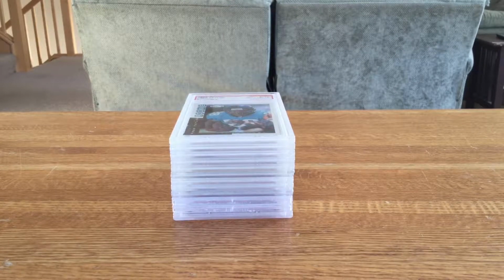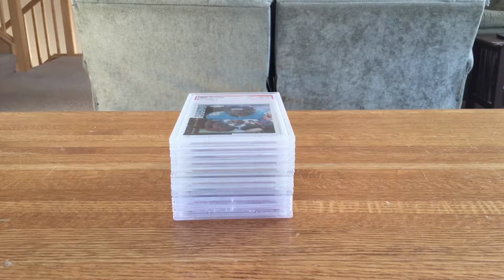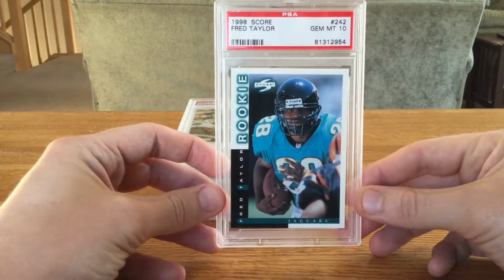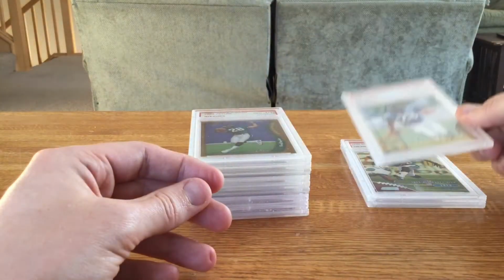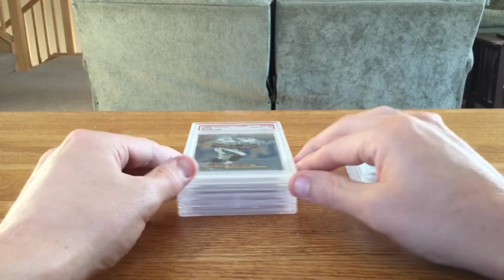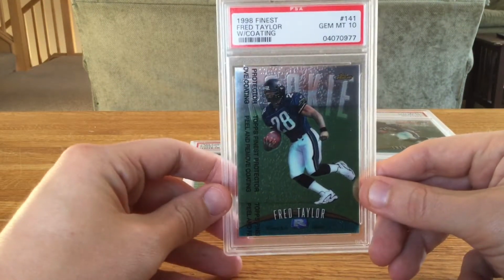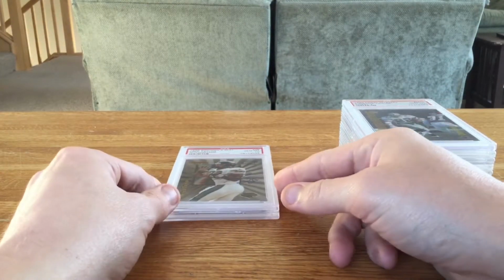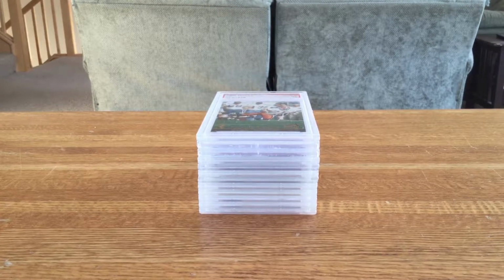Fred Taylor Rookie PC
Here’s a look at a portion of my PC. This part is focusing on my Fred Taylor PSA 10 rookie cards! There’s a lot more cool stuff in the PC so watch for future videos!